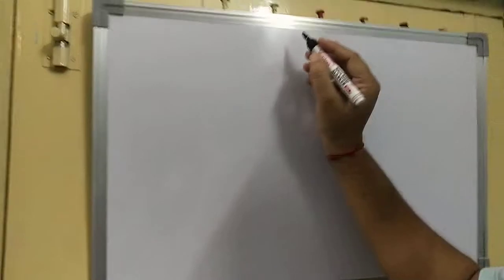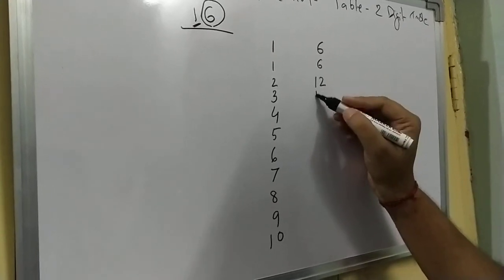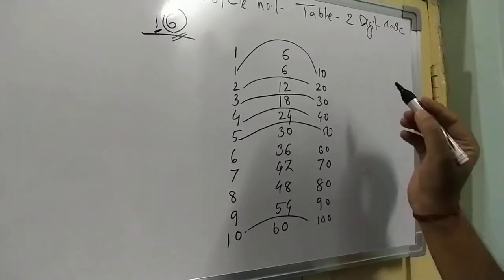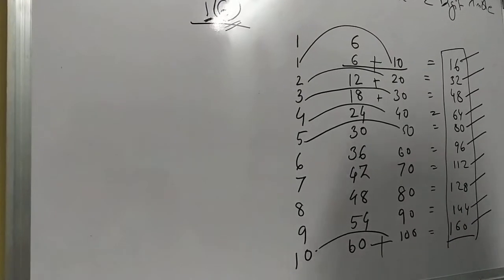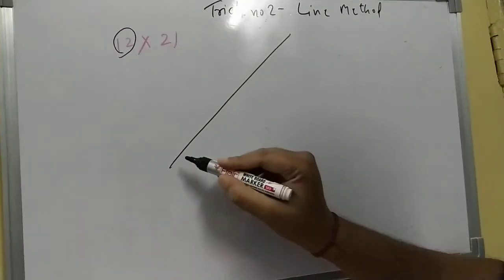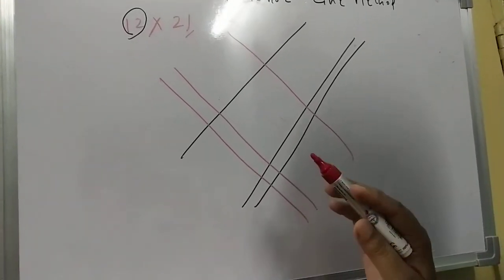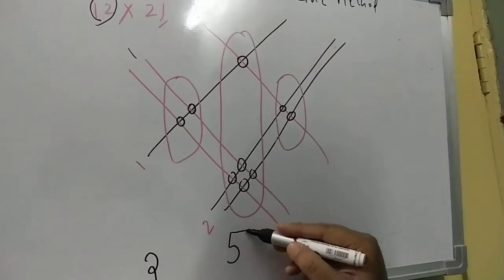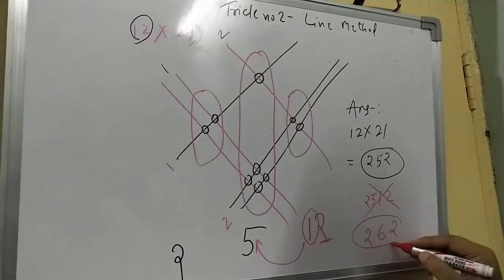Vedic Maths - By Smart Skill India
Improve your calculation speed, time management, mental ability and Logical reasoning with help of vedic maths.
Trick no 1 - Construction of 2 digit table
Trick no 2 - Line (Japanese ) Method.